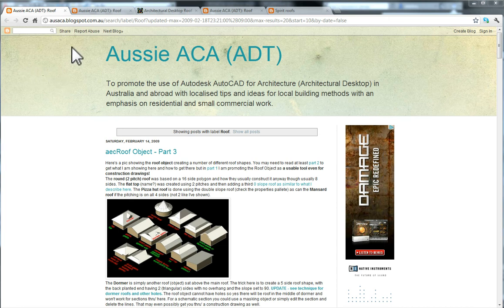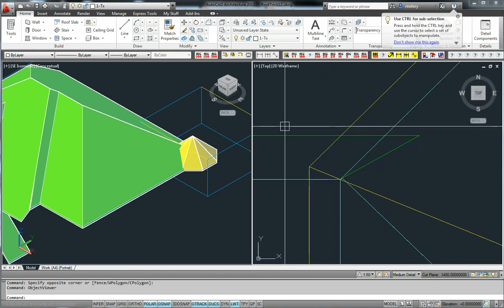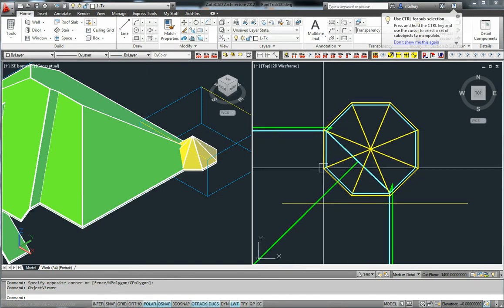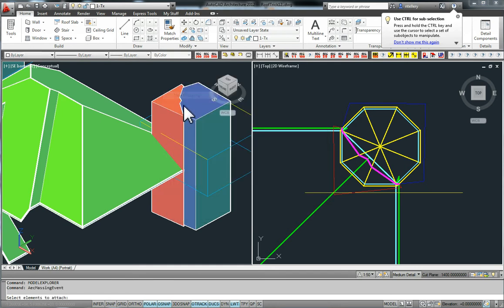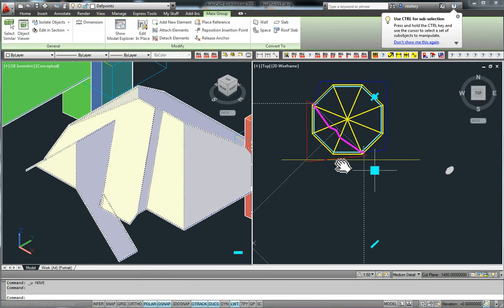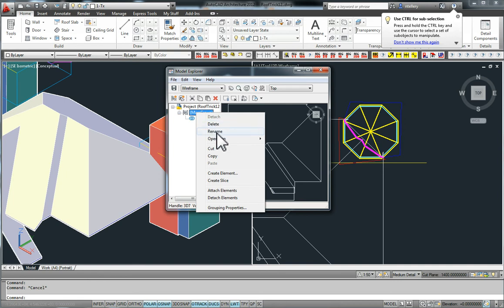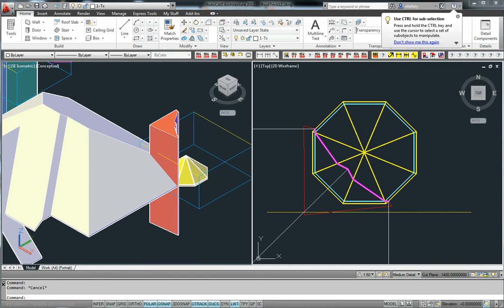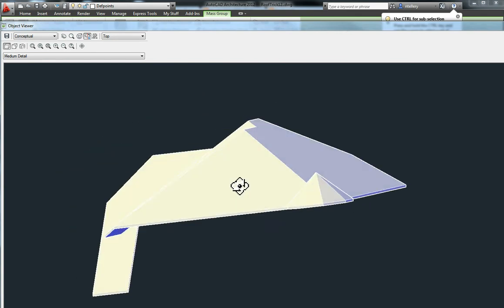ACA Roof Object 9 - Turret Connection Pt2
Part 2 (final) of...
The Roof Object may not give you enough 'control' edges to dictate all the slopes you need. In this example of an odd slope Turret to the corner of a larger roof shape, I show it's not that hard to use the Roof Object to create exactly what you want, even if your roof shape is quite complex. I am beginning to believe there is very few roofs the Roof Object cannot do.  Retaining the Roof Object with it's inherant intelligence is a big plus.

Music by trustno1, a most inspiring musician of rare intuitive & unique creative ability, boasting many albums influenced by Mike Oldfield, early Genesis and perhaps The Cure.  Not ever have I been so inspired by music and it's free!  Find it at trustno1.jimdo.com  Music here taken from the Album 'Flight Test'  2011.
(Sorry if it gets a little loud at any point).